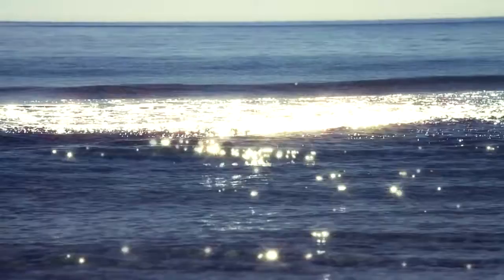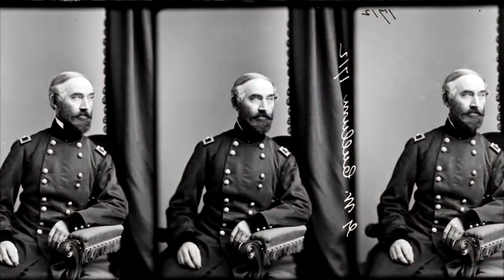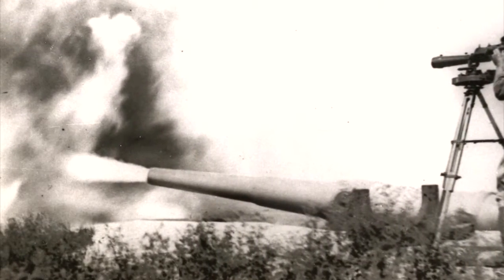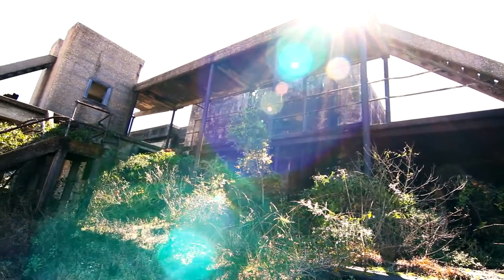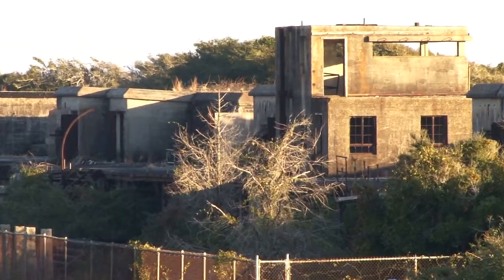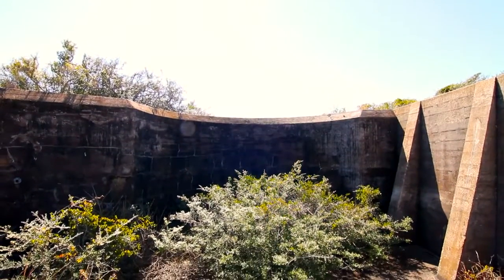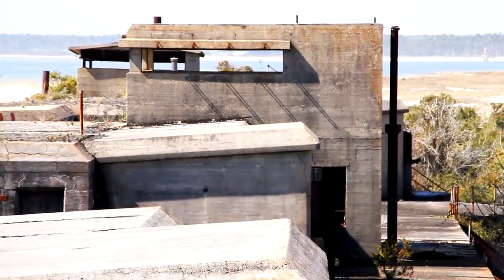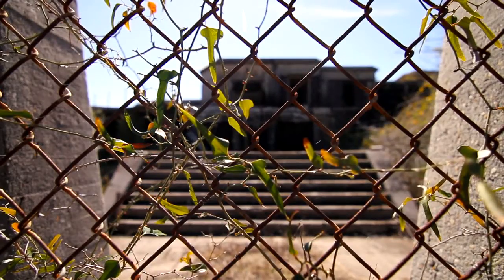Batteries Cullum and Sevier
Built to protect the entrance to the harbor and defend against amphibious assault, Battery Cullum was constructed to the west of Fort Pickens between 1896 and 1897. The War Department named the installation in honor of Brigadier General George W. Cullum, a former superintendant at West Point and the husband of Alexander Hamilton's granddaughter. The battery contained four ten-inch guns on disappearing carriages that allowed the guns to be concealed while reloading. On April 25, 1916, Battery Cullum was split into two separate batteries, with the western two emplacements being named Battery Sevier. Battery Sevier's namesake, John Sevier, was an American Revolutionary War soldier hero who became Tennessee's first governor in 1796. In 1933, the War Department decided to remove the outdated Batteries Cullum and Sevier from active service. During World War II, the Coast Artillery relocated Battery Trueman to Battery Cullum's original location, and the meteorological and signal stations moved to Battery Sevier. The structures were decommissioned with the rest of Fort Pickens in 1947.